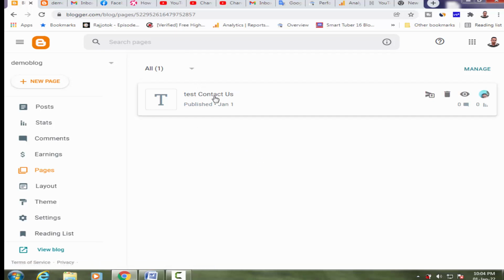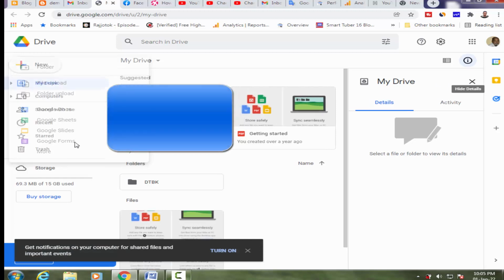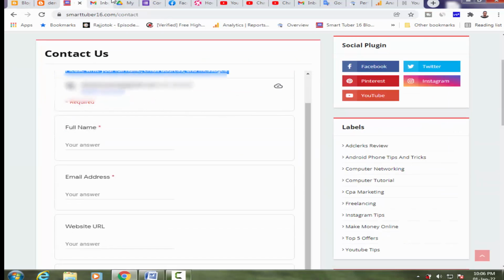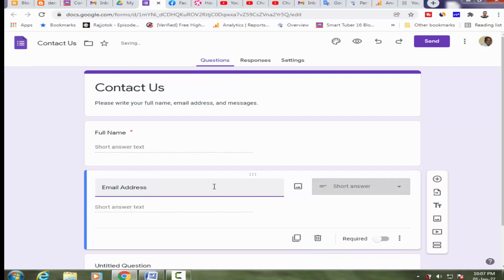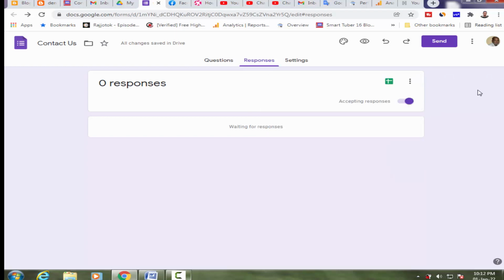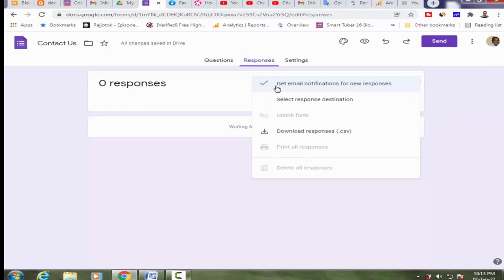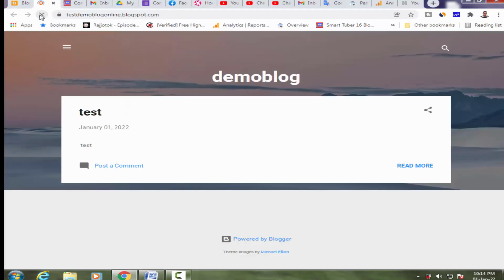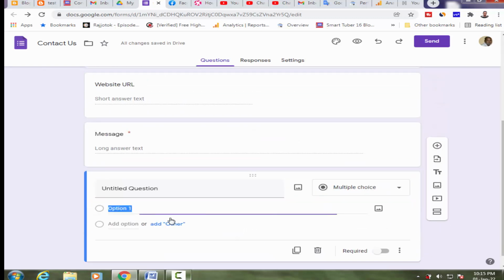How to Create Contact Us Page in Blogger